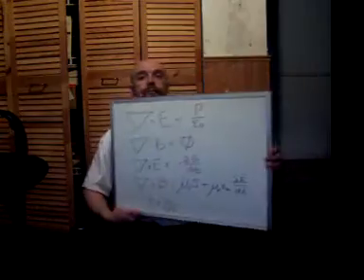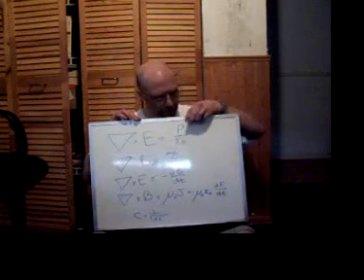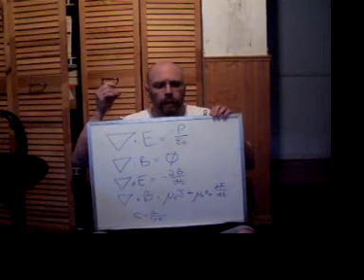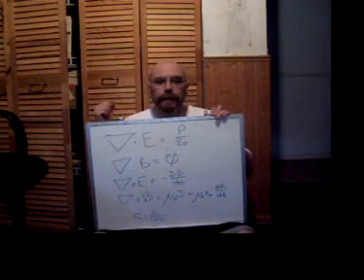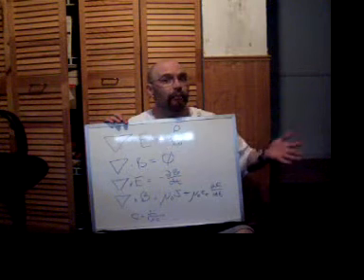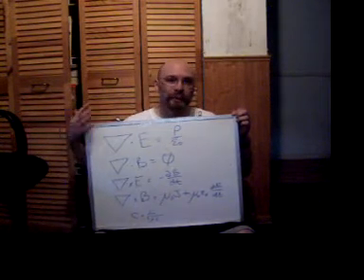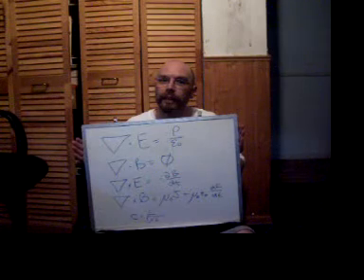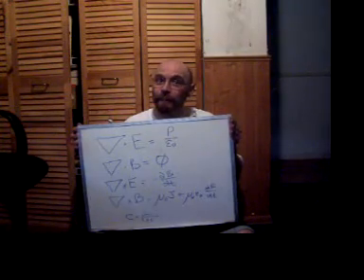Maxwell's Equations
I try to lecture.  Fear me.